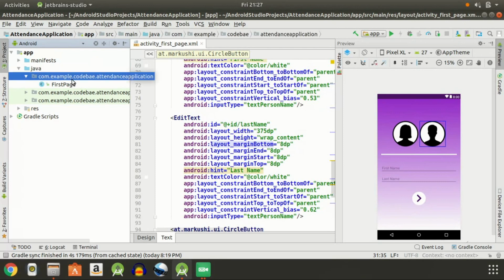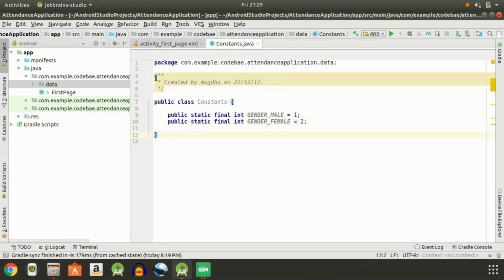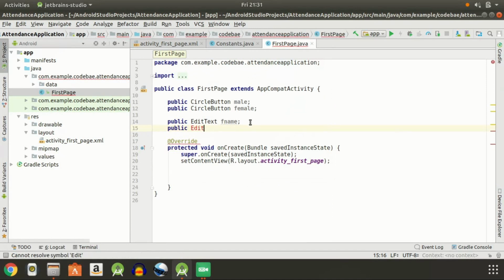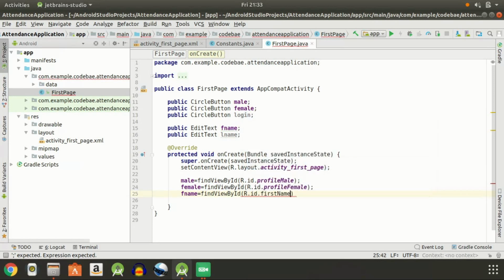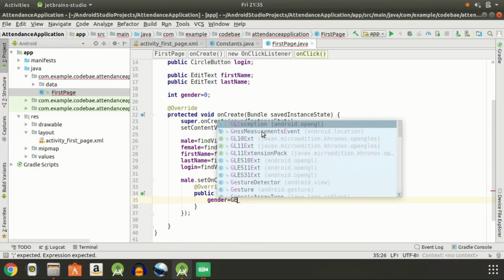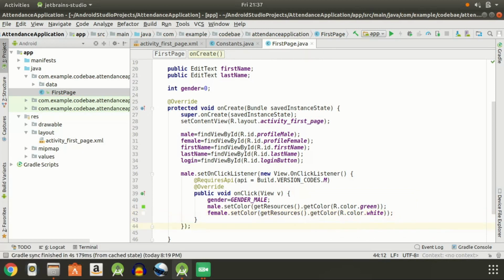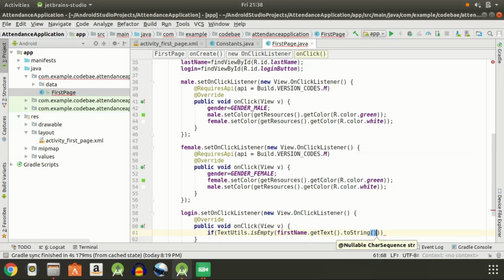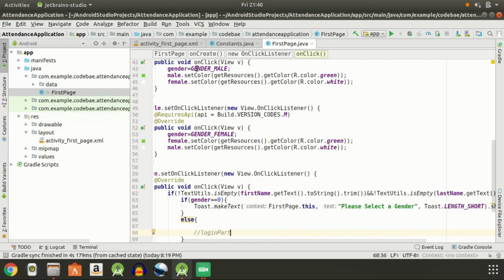Android Studio 3.0 Attendance Application | Part 3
Waaasssuupp guys!!!
We are really sorry for uploading the next video soooooo late. We got many messages over the time and we are really sorry.

So, in this video, we are going to see to get the values from the user page.